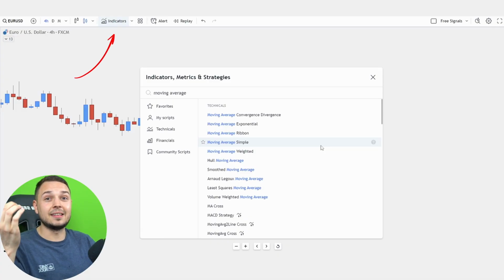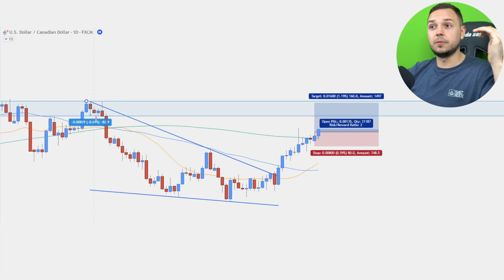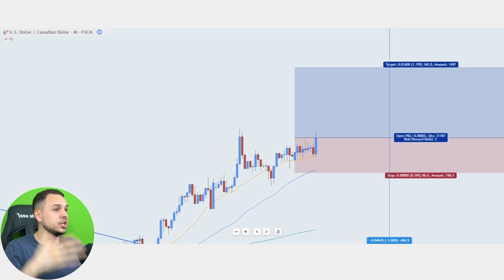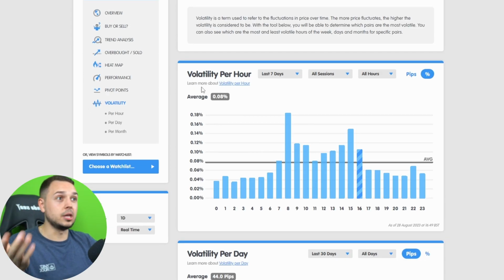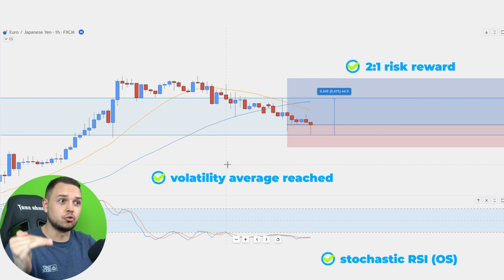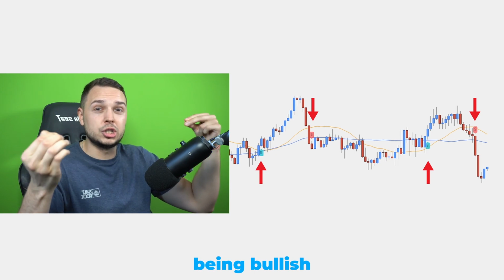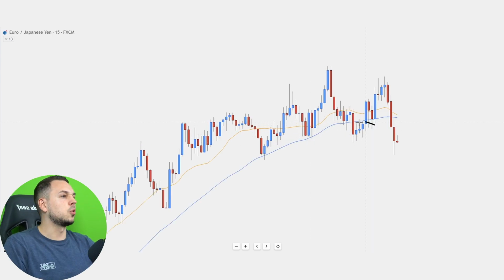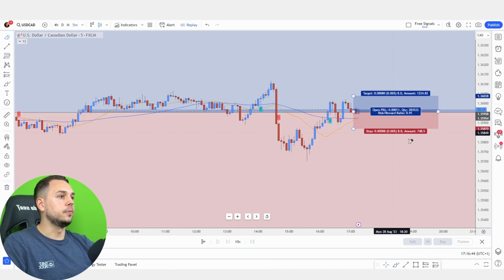Top 3 High Probability Trading Strategies | Live Trading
Today I am showing you my top 3 high probability trading strategies for forex trading. You can use these for day trading, scalping, and swing trading, and I am also trading forex live to prove these high probability trading strategies actually work!